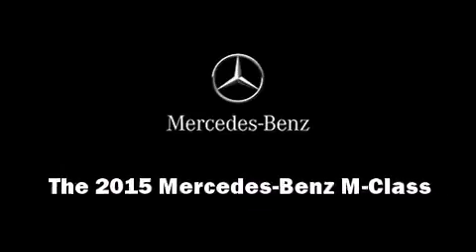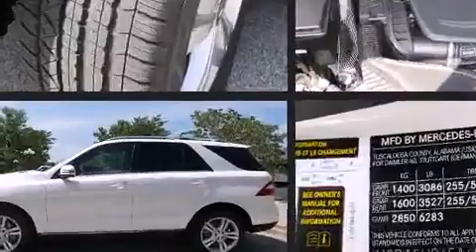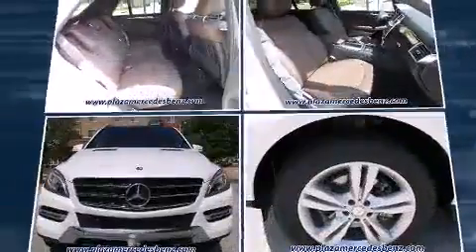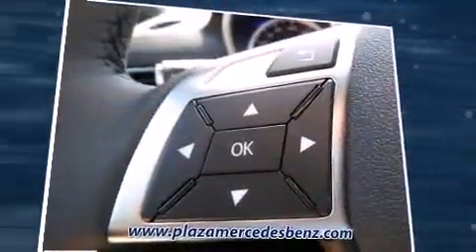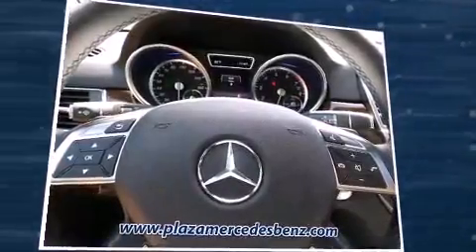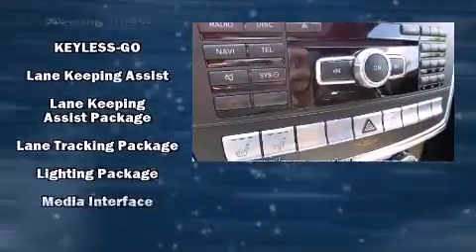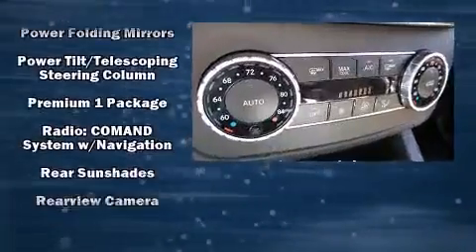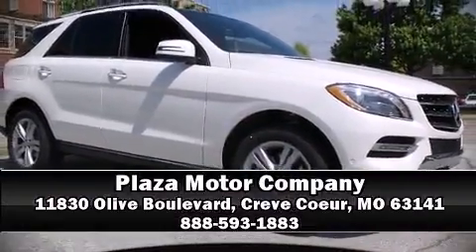2015 Mercedes-Benz M-Class 4MATIC 4DR ML350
Outstanding design defines the 2015 Mercedes-Benz M-Class. All of the premium features expected of a Mercedes-Benz are offered, including: speed sensitive wipers, a blind spot monitoring system, automatic dimming door mirrors, heated and ventilated seats, lane departure warning, a trailer hitch, and power front seats. With high intensity discharge headlights illuminating your path, you'll always appreciate maximum visibility. For drivers who enjoy the natural environment, a power moon roof allows an infusion of fresh air. Enjoy your favorite music via the stereo system, which includes a CD player with MP3 capability, steering wheel mounted audio controls, A 10 gigabyte hard drive, and 14 speakers, providing excellent sound throughout the cabin. Mercedes-Benz ensures the safety and security of its passengers with equipment such as: head curtain airbags, front SIDE impact airbags, traction control, brake assist, anti-whiplash front head restraints, ignition disabling, an emergency communication system, and 4 wheel disc brakes with ABS. Various mechanical systems are monitored by electronic stability control, keeping you on your intended path. Our sales staff will help you find the vehicle that you've been searching for. We'd be happy to answer any questions that you may have. Stop by our dealership or give us a call for more information.